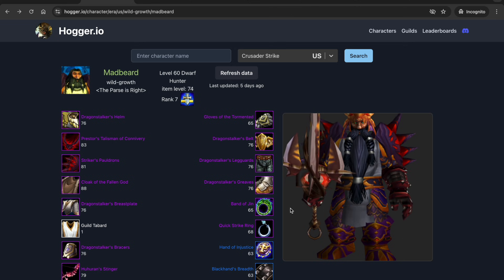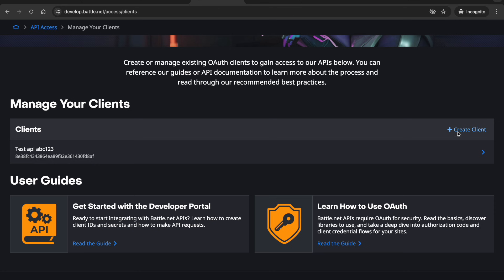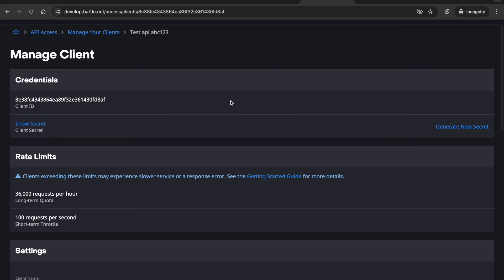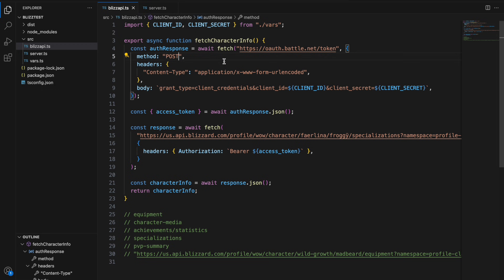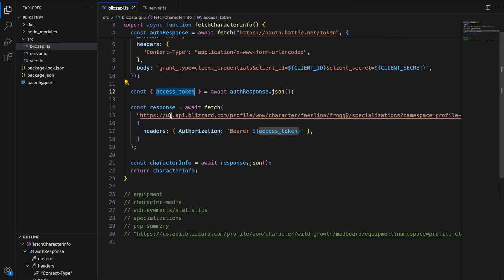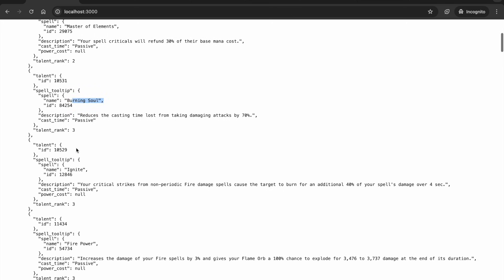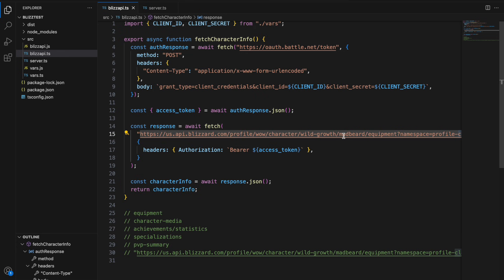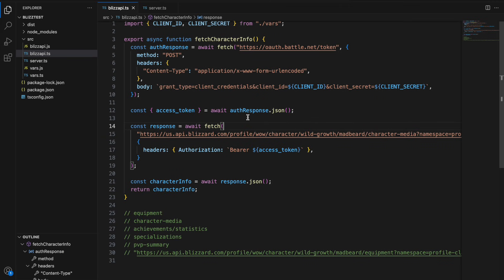Setting Up the Blizzard API: Quick and Easy Walkthrough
High level guide on how to setup the blizzard / battle.net api for your add on or application

Chapters:
0:00 Intro
0:30 Creating the client
1:35 Code setup
3:06 Example